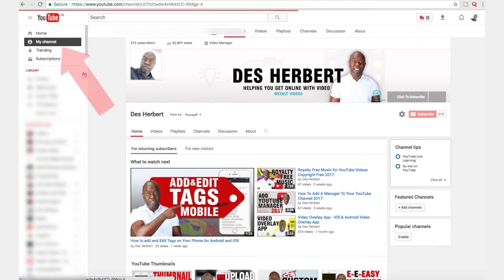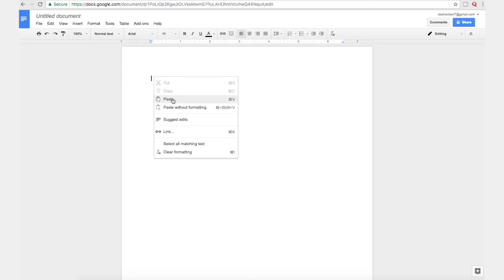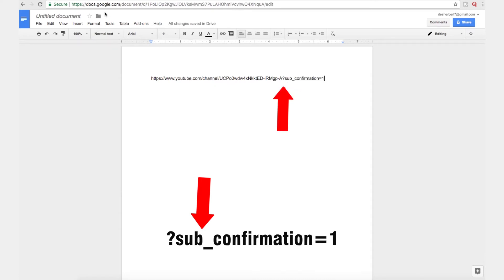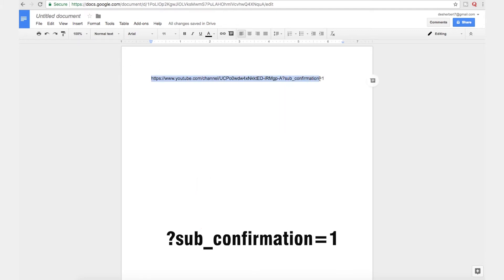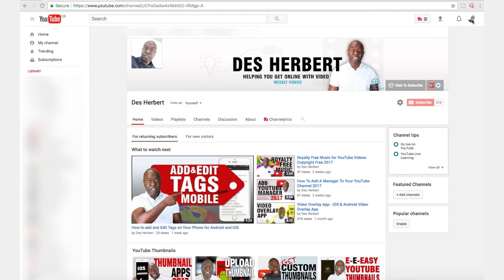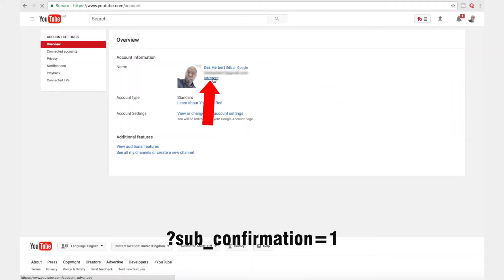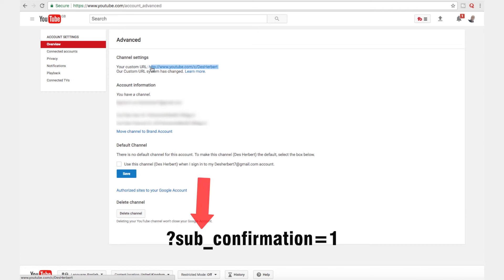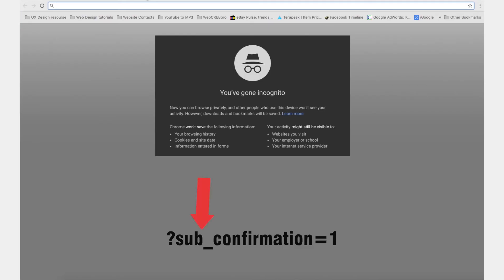How To Make A Youtube Subscribe Link 2017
You can add the link to the end of your YouTube videos, social media platforms, such as Facebook, Instagram, Pinterest and Twitter to name a few.

You can also add it to your website or the end of your email/email signature.

It’s a good idea to have notepad, text editor or even better Google Docs open at this time as you will need to copy and paste.

You should be logged into your Youtube or Google account.

1. Click on 'MY CHANNEL' on the left
2. Copy the link in the browser bar and paste it into your notepad, text editor or Google Docs -- I used Google Docs
3. Add this part ?sub_confirmation=1 directly to the end of the link. It should look like this

Method 2
1. Click on your picture/avatar
2. Then click the gear icon
3. Then click on ADVANCED
4. If you have a custom URL you can copy that link and paste it into whatever editor you have and add this link to the end

This what you require: ?sub_confirmation=1

🔴  To make sure you don't miss a single video!